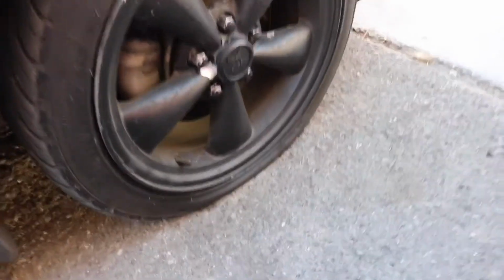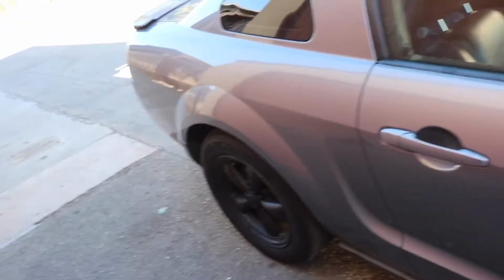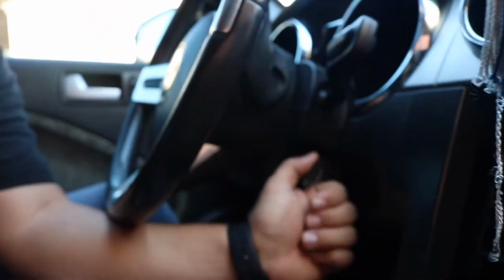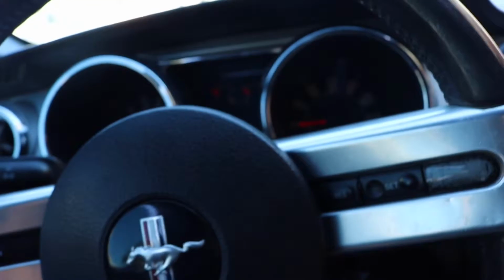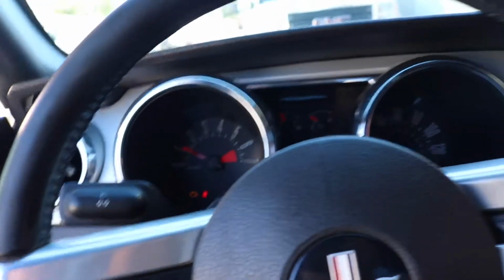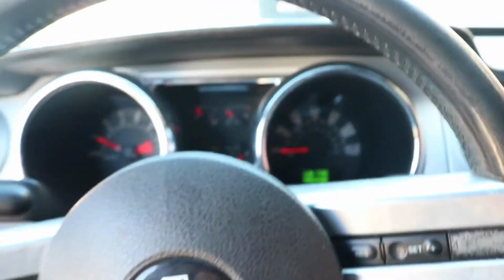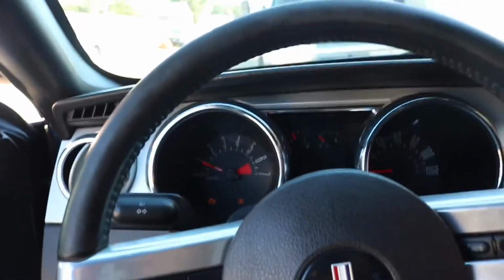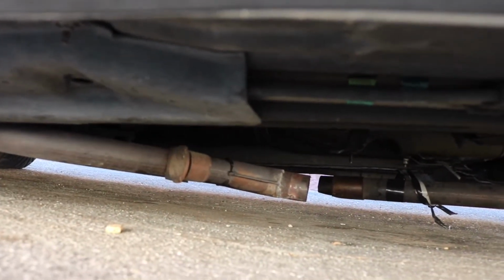DEFECTIVE TIRE!!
Defective tire i got the other day be sure to watch and like